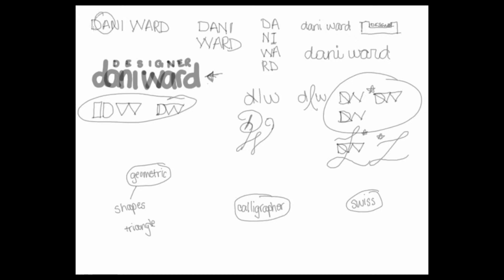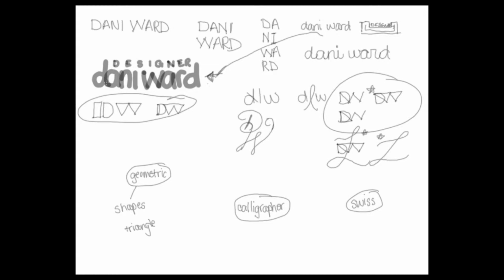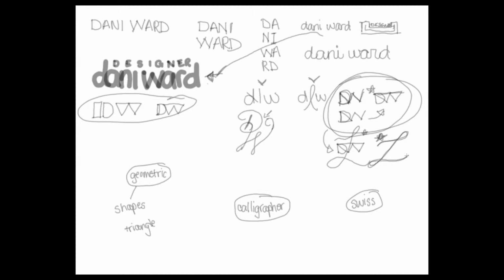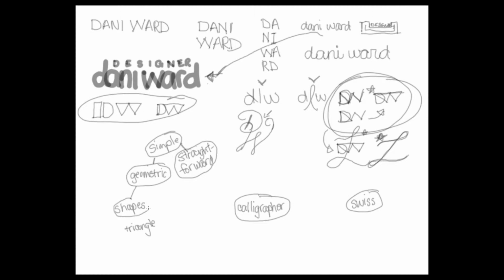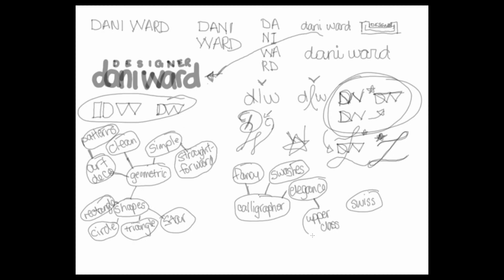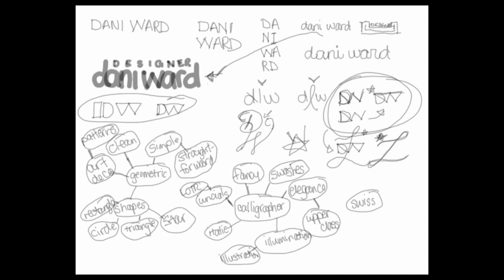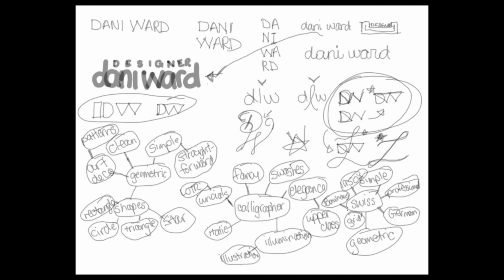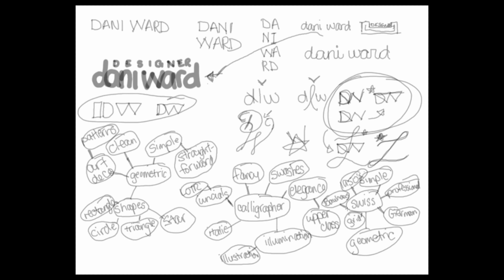Sketching and Mindmapping for Personal Logo